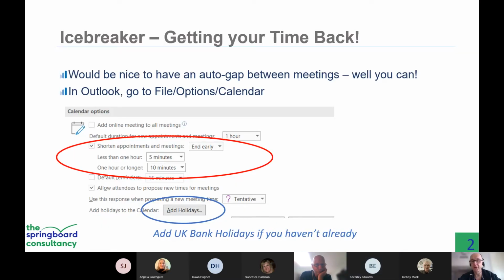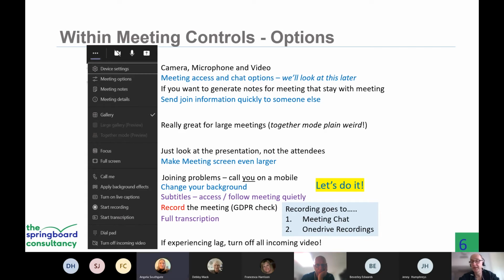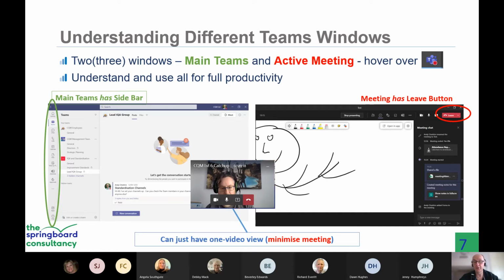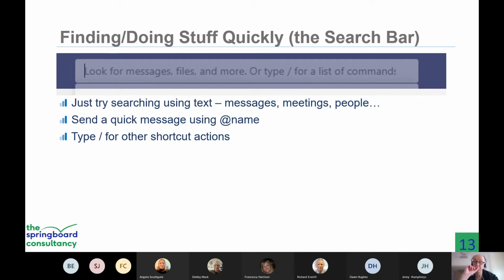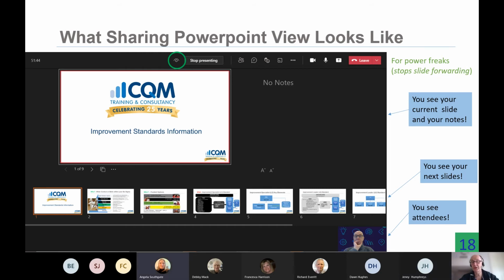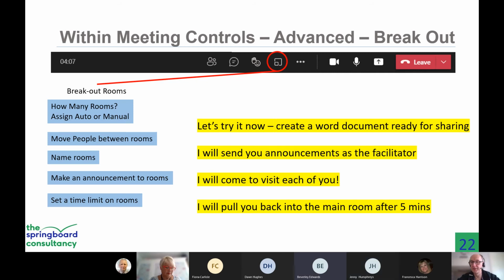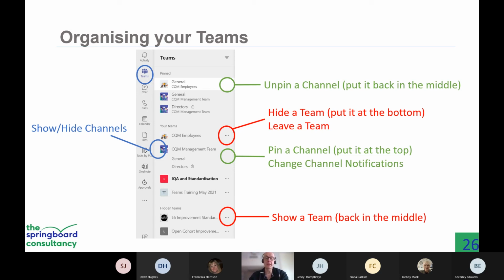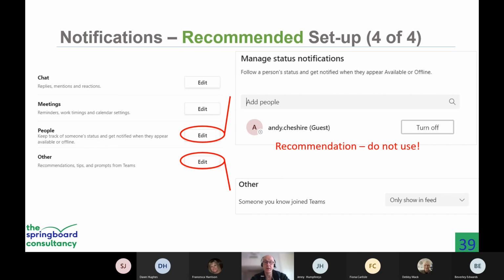Webinar: Using Microsoft Teams | The Springboard Consultancy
In our new remote world, Microsoft Teams has become an invaluable tool for ensuring you can continue to deliver your expert development training.

To help you get to grips with everything Teams can offer, we teamed up with Andy Cheshire, MD of CQM Training & Consultancy, to run a training webinar exclusively for Springboard Consultancy licensed trainers.

This is the full recording of that session.